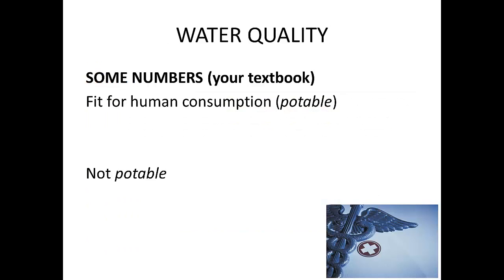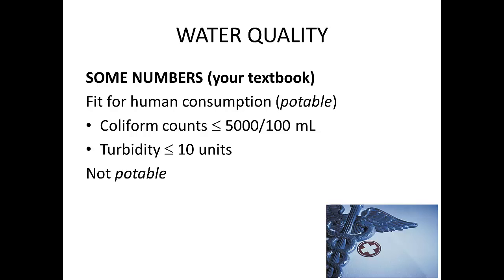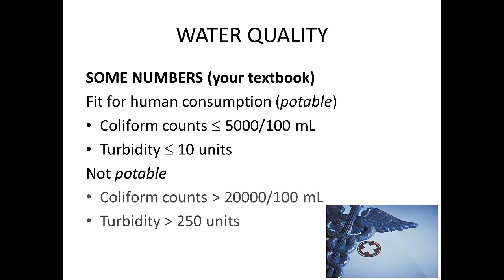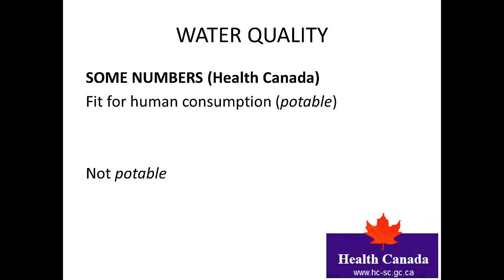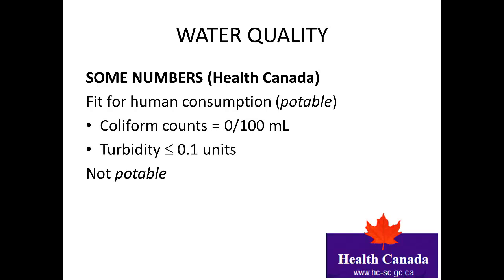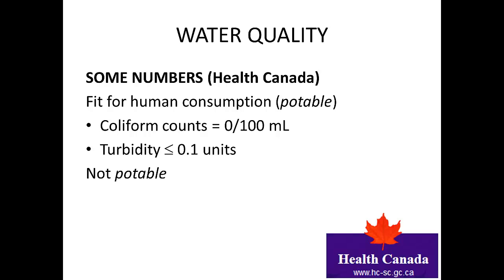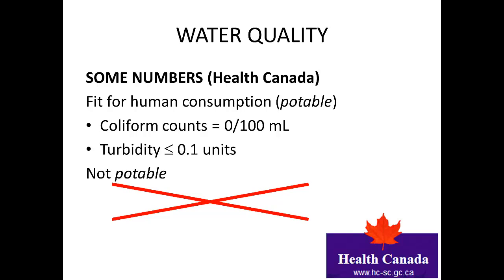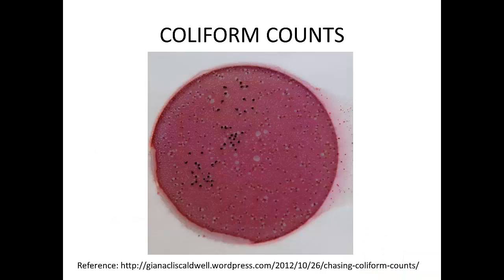ENG8451: Drinking Water Purification part 3